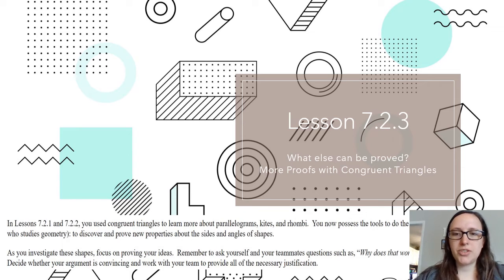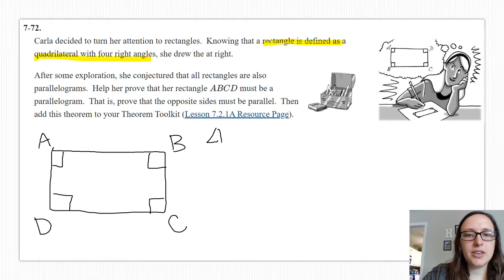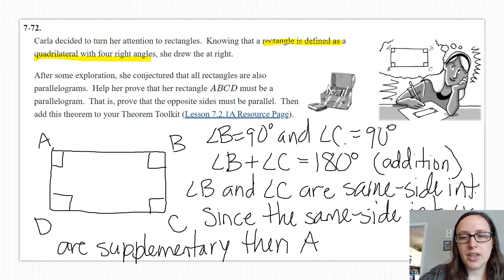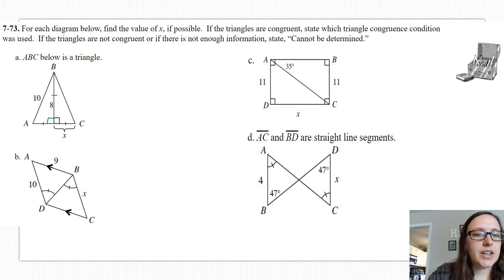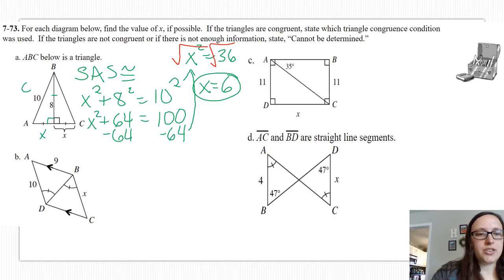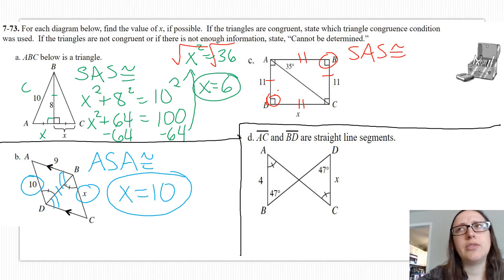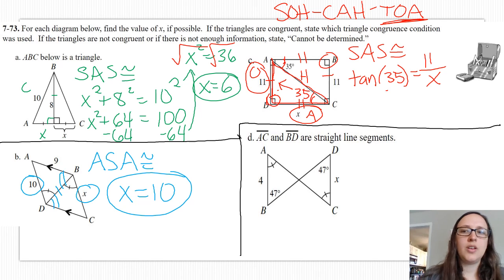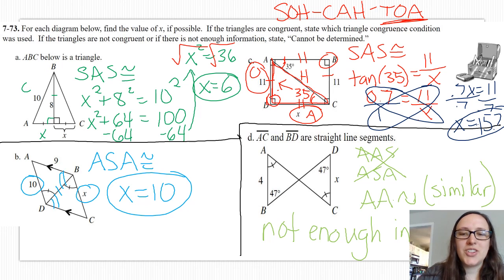7.2.3 Lesson Recording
Geometry - Chapter 7: Lesson 7.2.3 (Rectangle & Congruent Triangles)